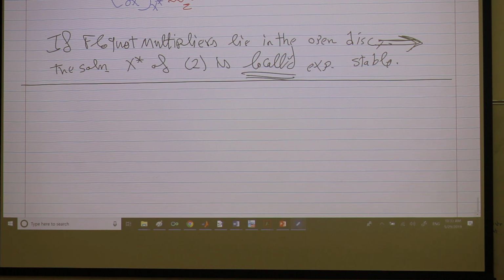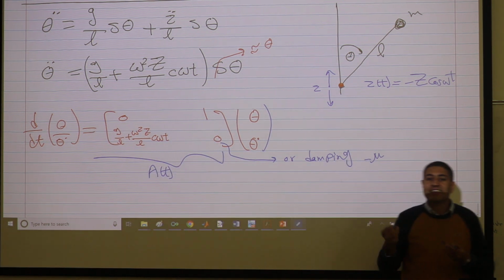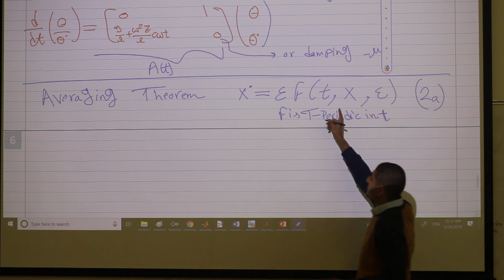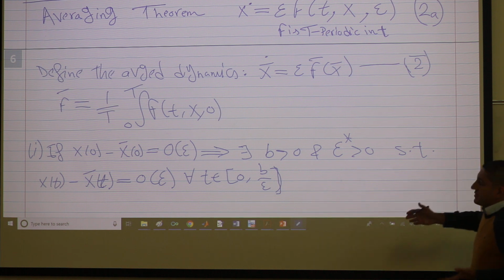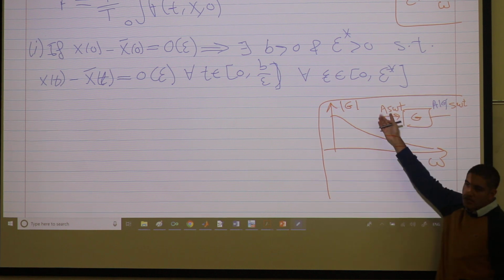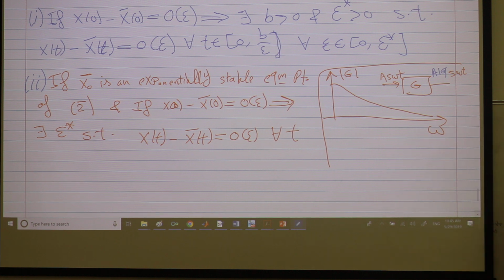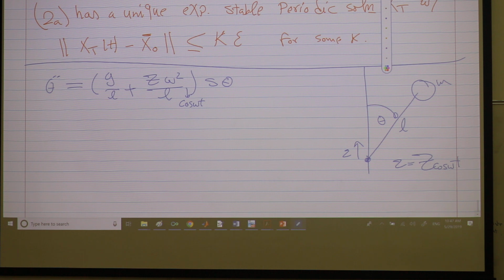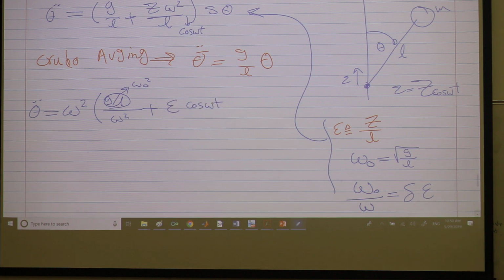Lec17 - 05(Stability of Time Periodic Systems)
Floquet and Averaging